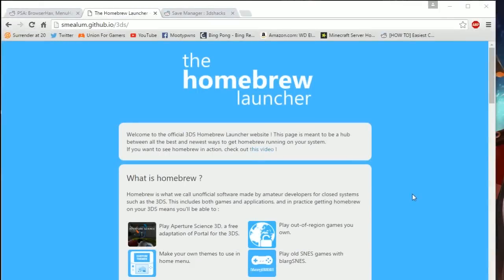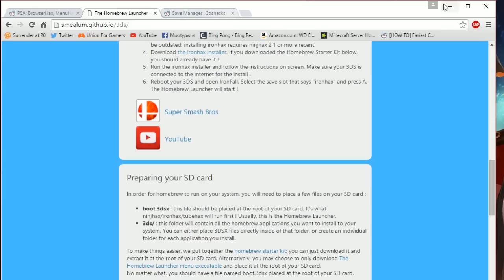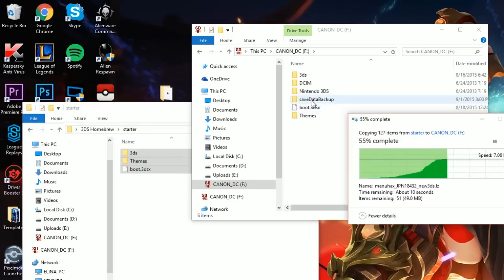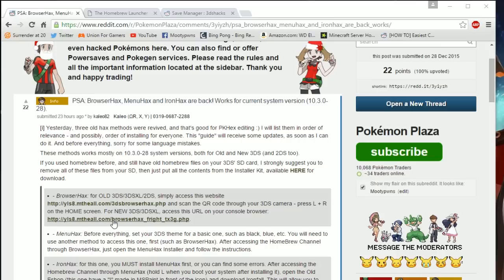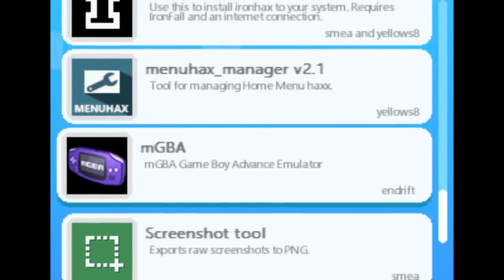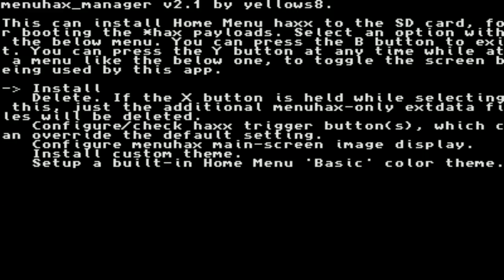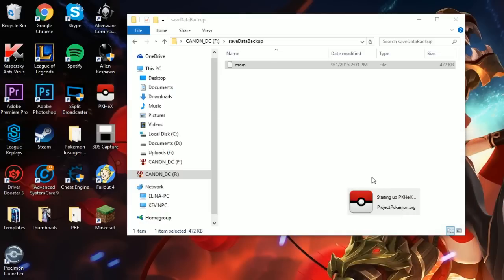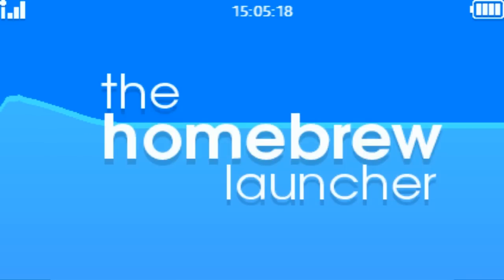Pokemon ORAS: Updated PKHEX Genning on 3DS Firmware 10.3.0-28! Browserhax & Menuhax Guide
(place this one directly in your 3DS Folder)

I love reading your letters!

Pokemon Omega Ruby
Pokemon Alpha Sapphire